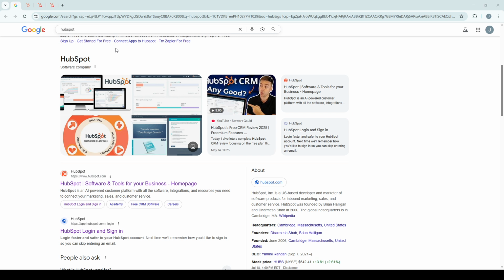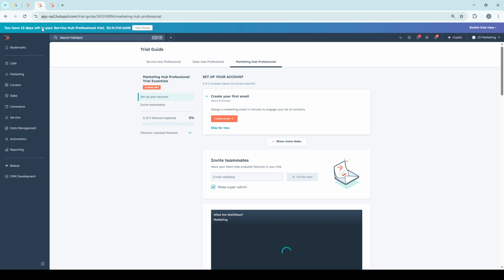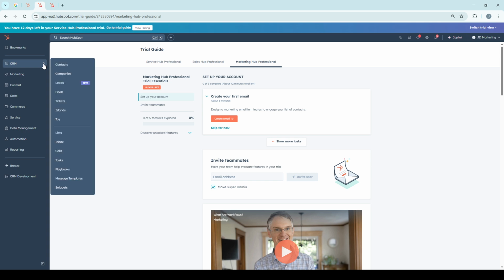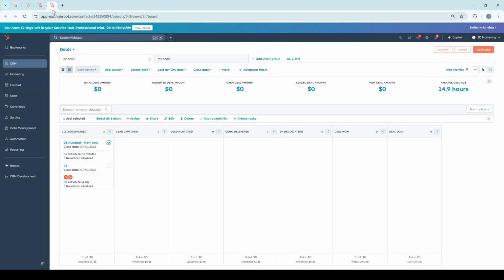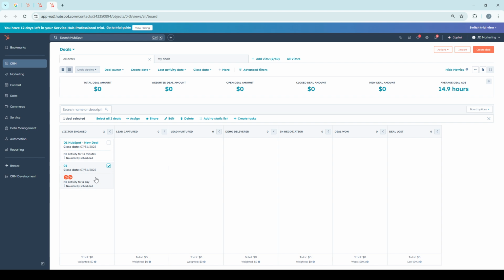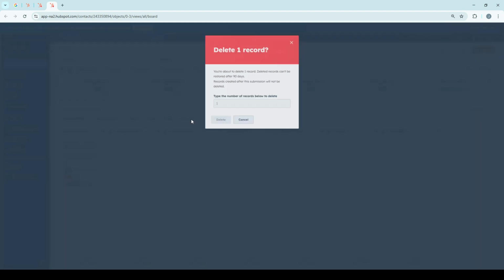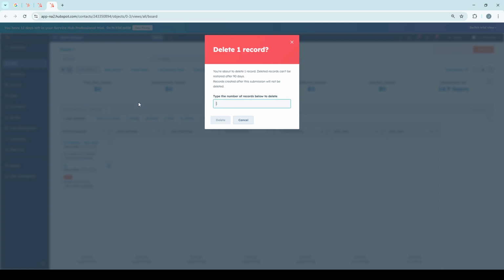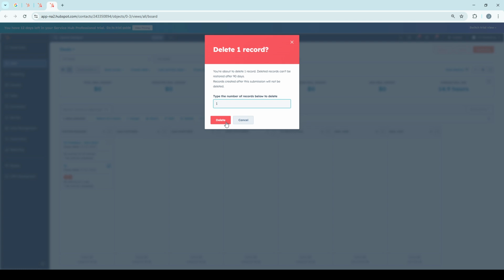How to Delete a Deal from HubSpot [2026 Full Guide]